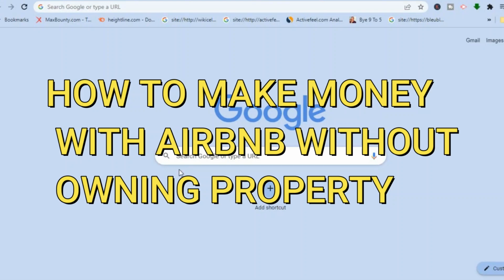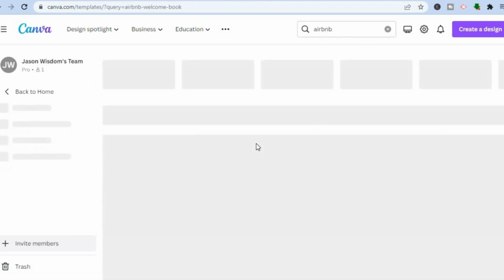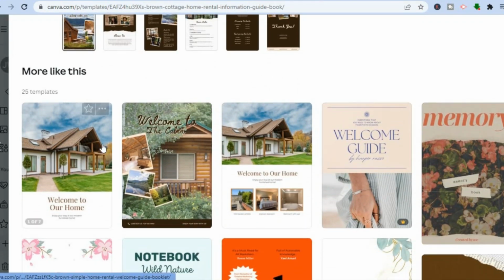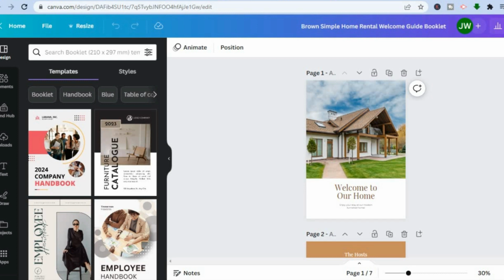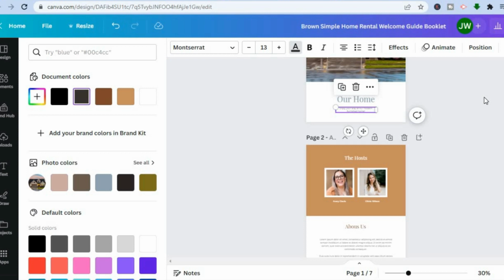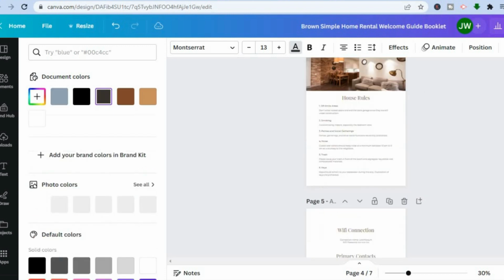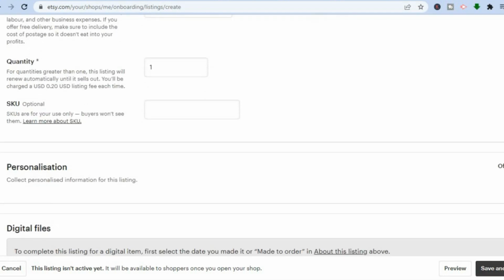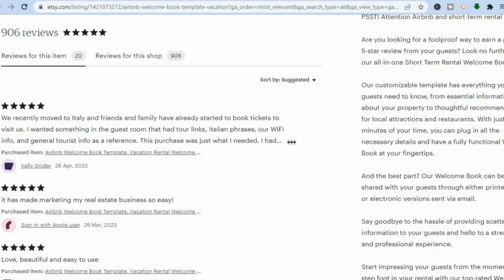HOW TO MAKE MONEY WITH AIRBNB WITHOUT OWNING PROPERTY 2024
HOW TO MAKE MONEY WITH AIRBNB WITHOUT OWNING PROPERTY